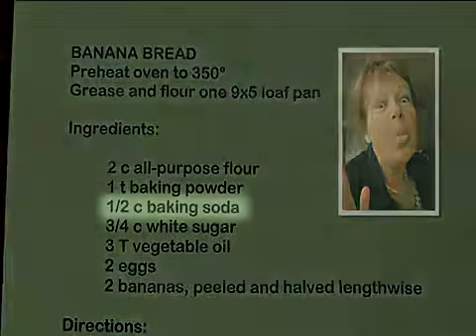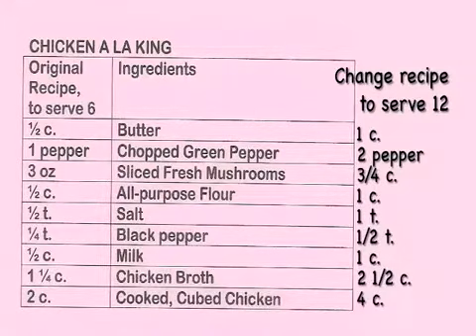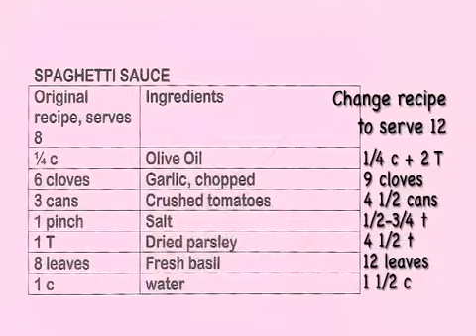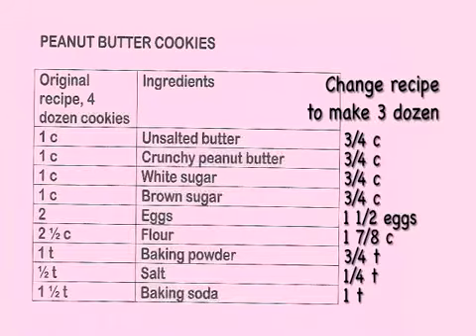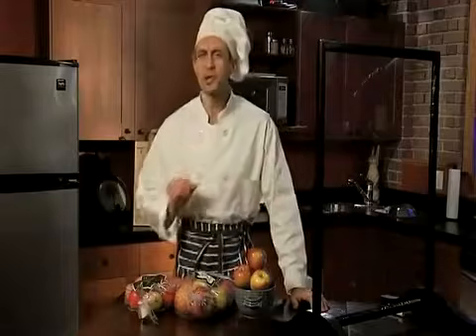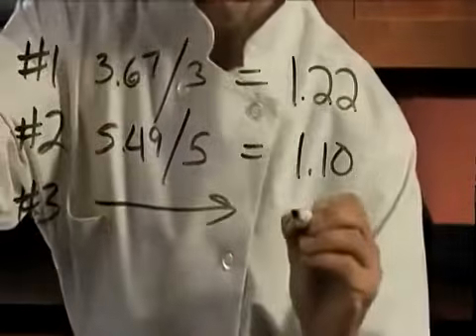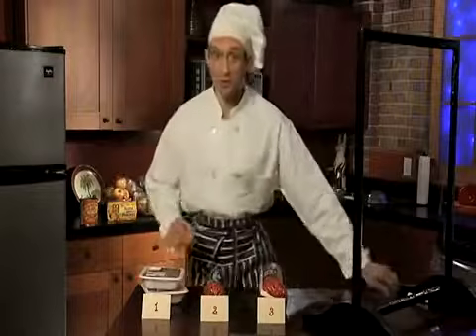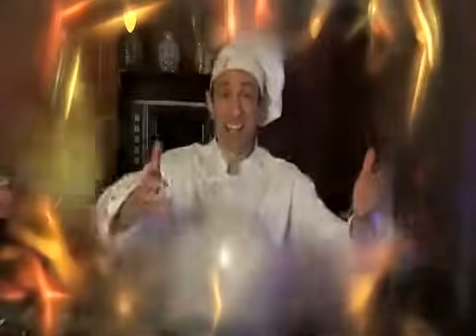Math in the Kitchen VIDEO 1